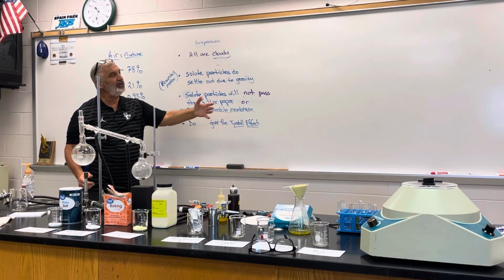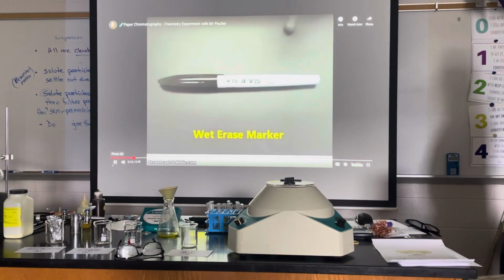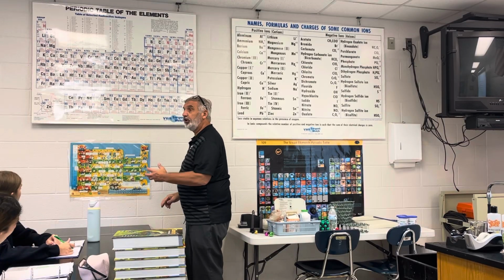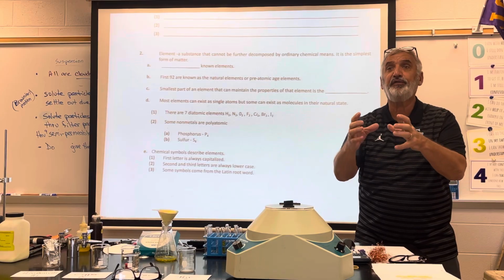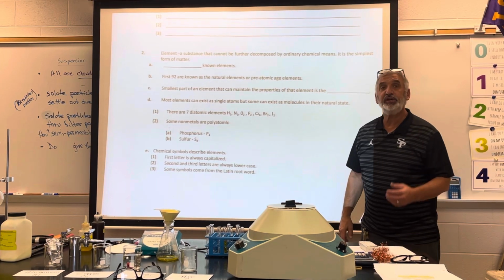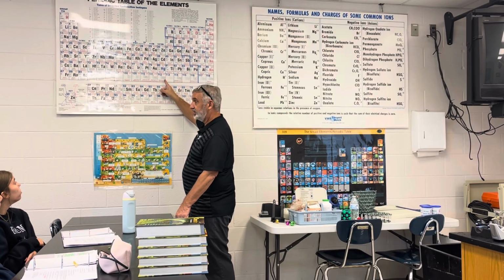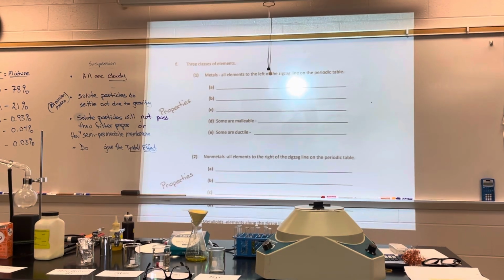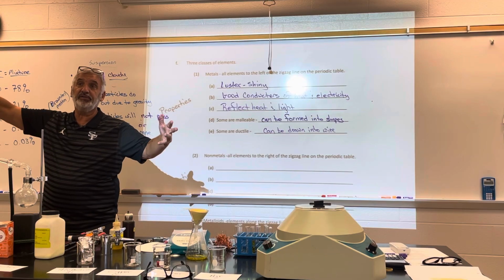Mr. Hobbs AL Chemistry 9/ 24, 25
A discussion of elements and compounds